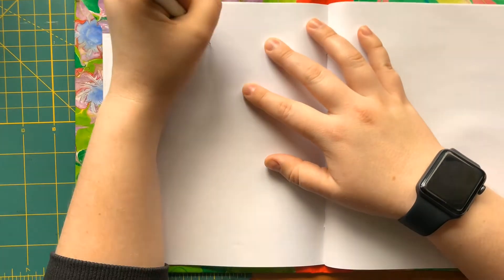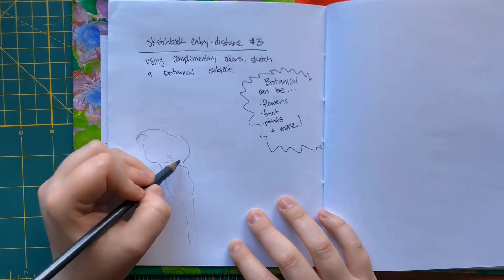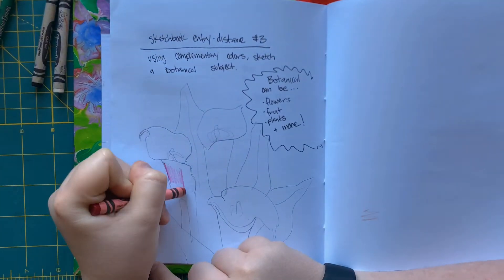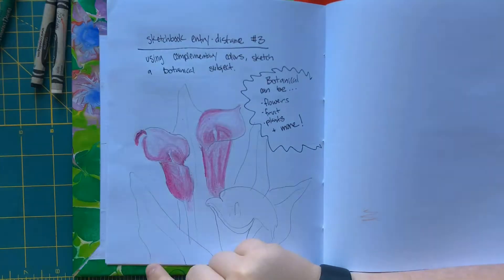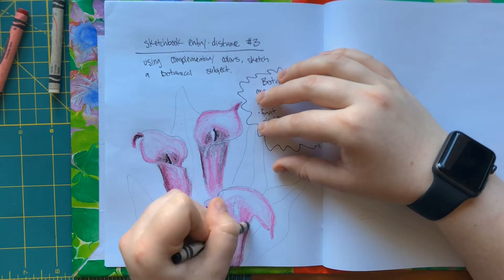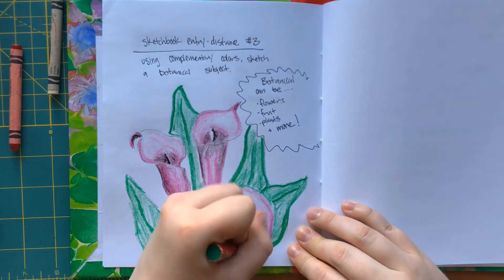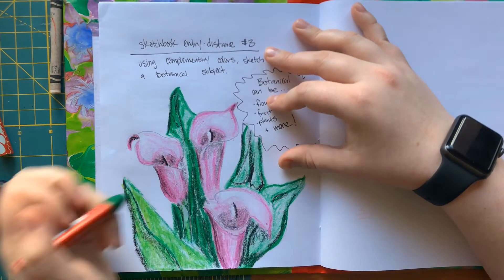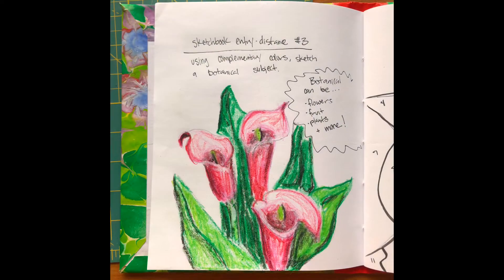Sketchbook Entry with Ms Sacher: Botanicals in Complementary Colors